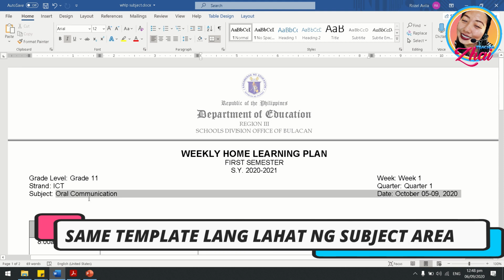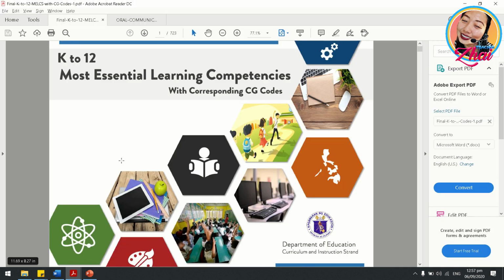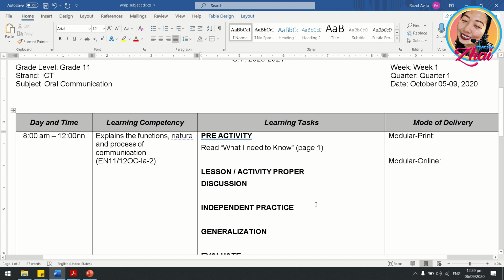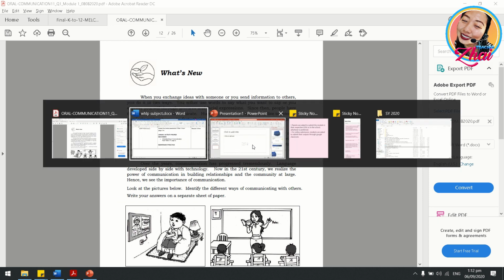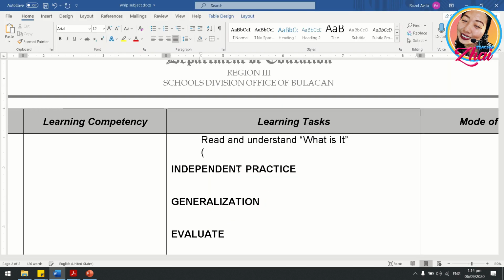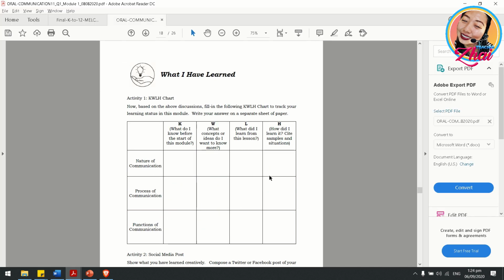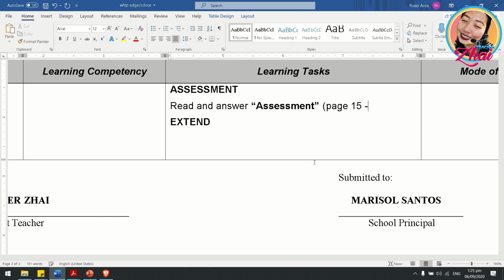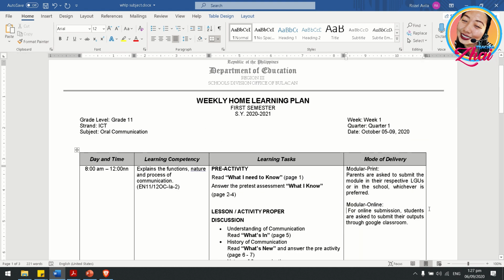WEEKLY HOME LEARNING PLAN (WHLP) GUIDE FOR TEACHERS WITH SAMPLE AND TEMPLATE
This video will help you to prepare and accomplish your weekly home learning plan (WHLP).

Please comment your school and division :)